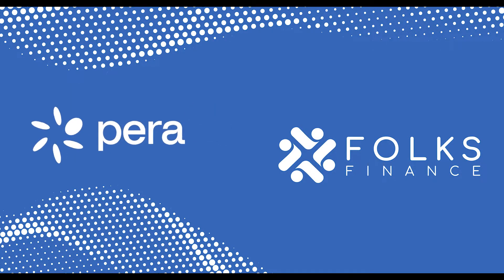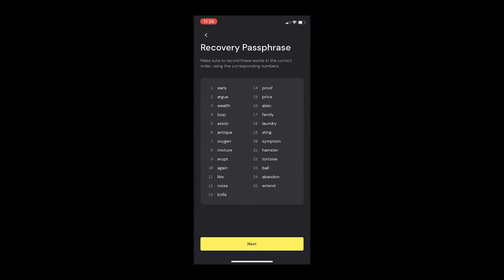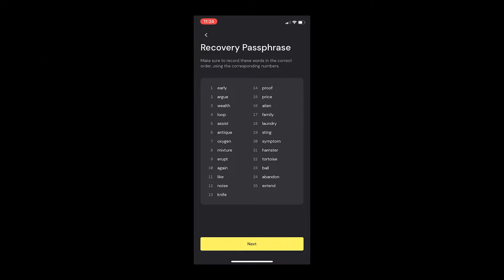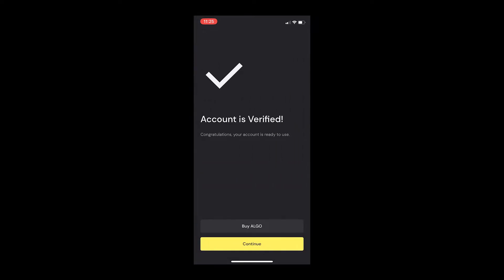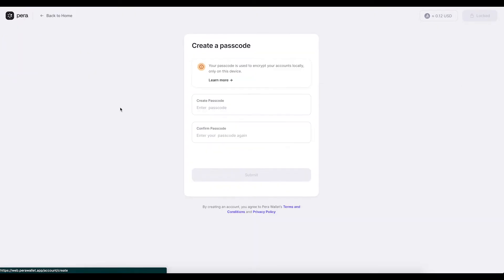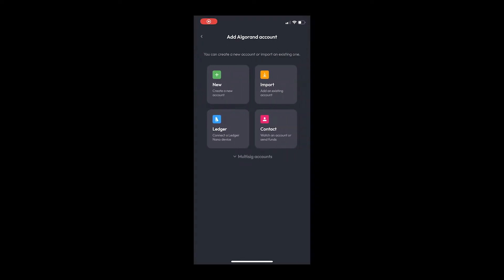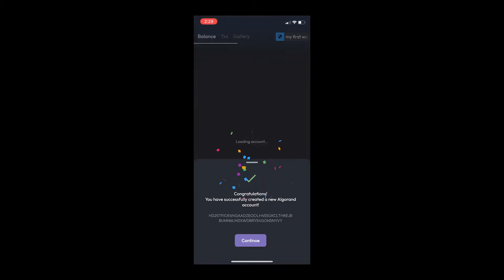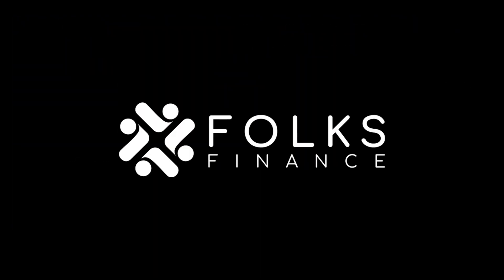Creating an Algorand Wallet | Folks Academy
Folks Finance supports Algorand wallets. Learn how to create a wallet using two of the most popular options – Pera and Defly.

Make sure to keep up to date with the latest from Folks through our social channels!